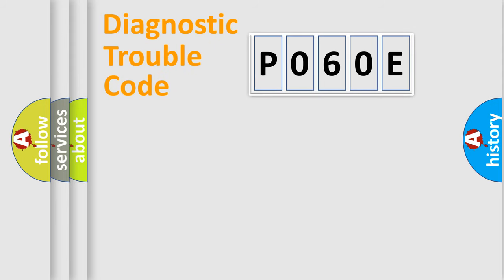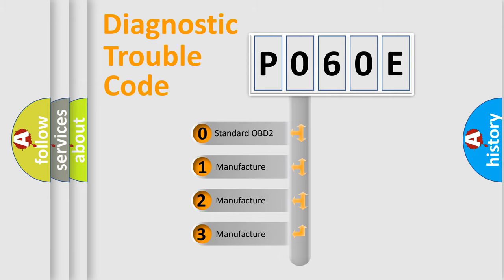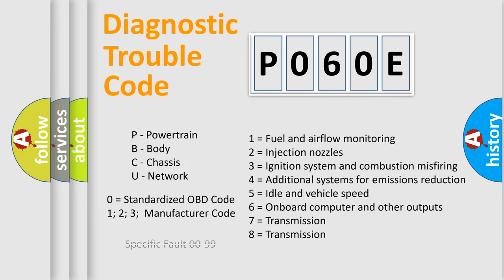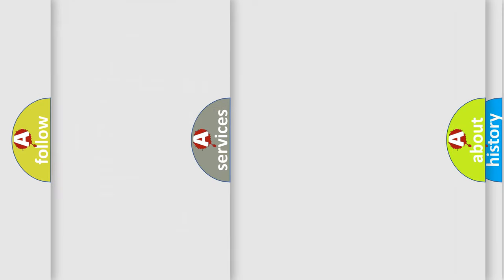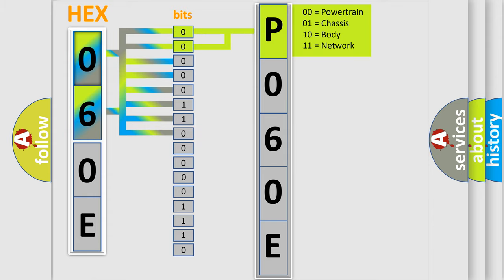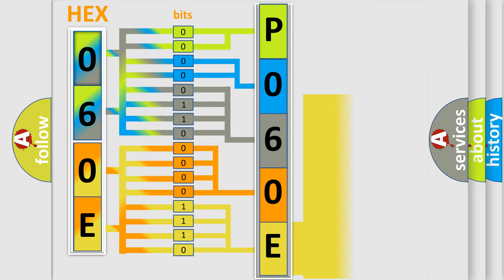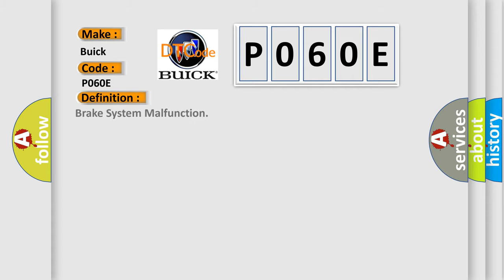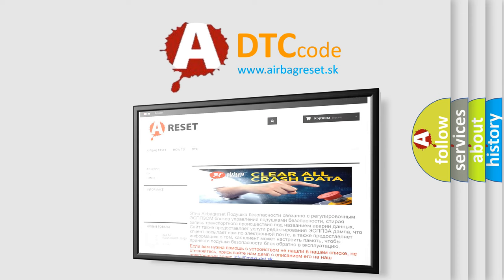DTC Buick P060E Short Explanation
Contents:
0:21 Basic DTC analysis according to OBD2 protocol standard.
1:48 Insight into programming
2:58 A diagnostically understandable description of the Diagnostic Trouble Code
3:05 Basic error definition

Make:
Buick
Code:
P060E
Definition:
Brake System Malfunction
Description:
Brake system malfunction
Cause:
 Electronically controlled brake system